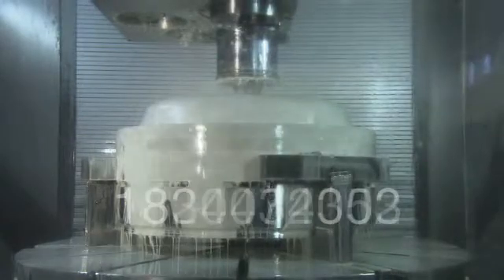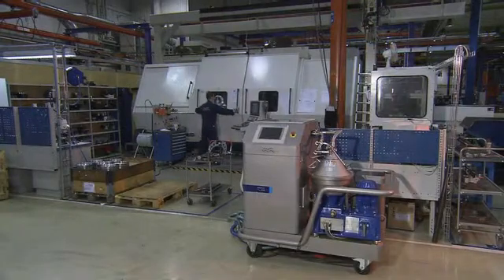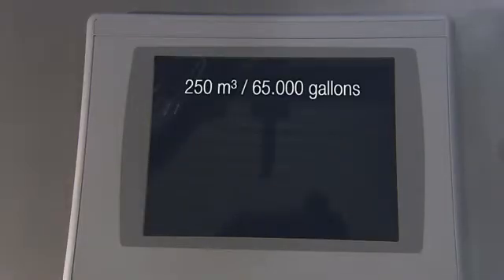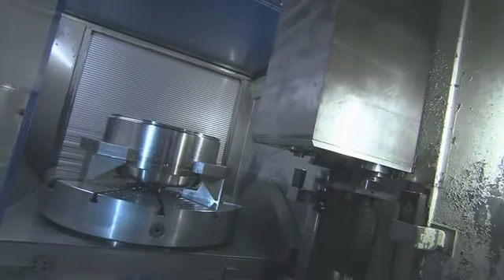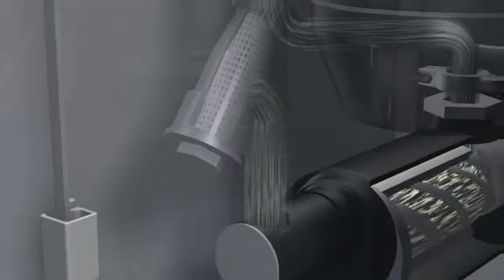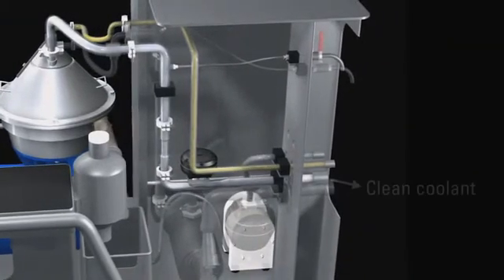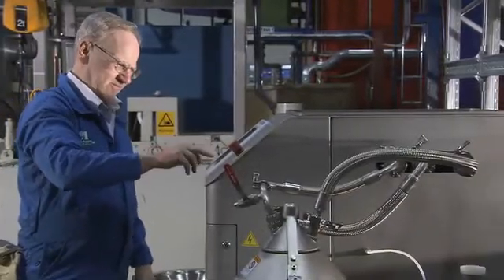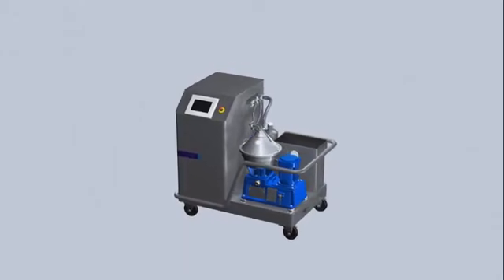AlfaPure Centrifugal Separators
High Speed Centrifugal Separators for cleaning of water-based liquids, e.g. coolants and wash liquids.